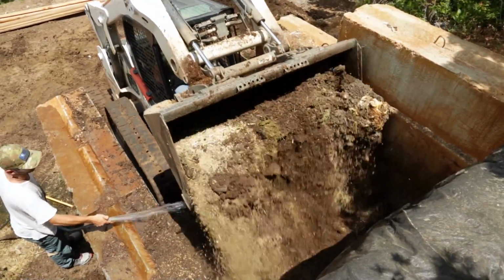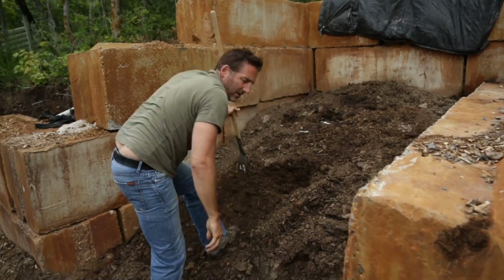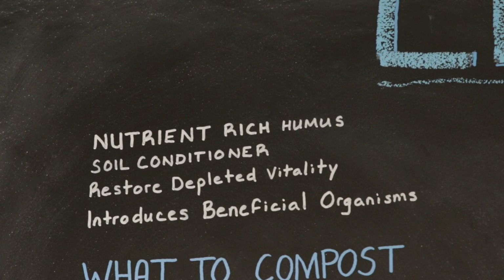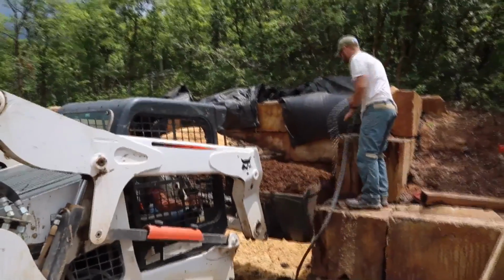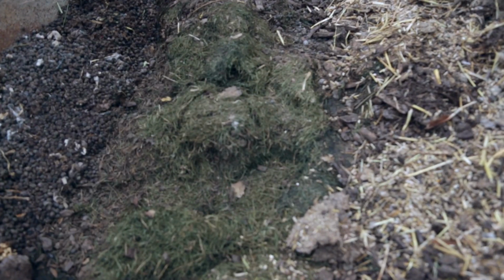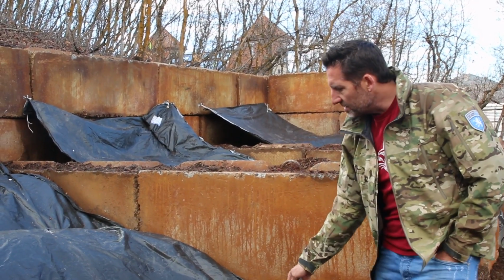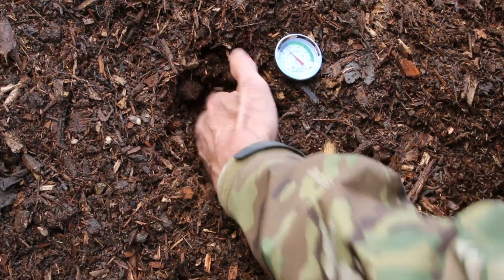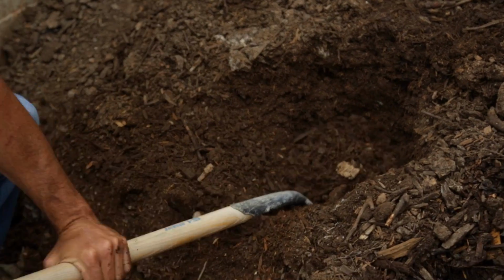Do Navy SEALs Know Crap?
Hardcore composting with Chad Wade, Navy SEAL.